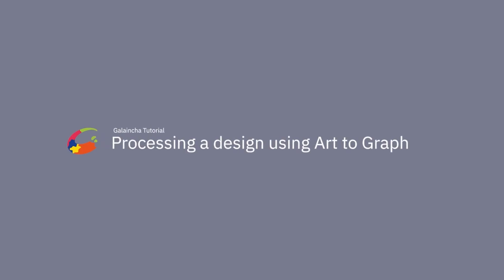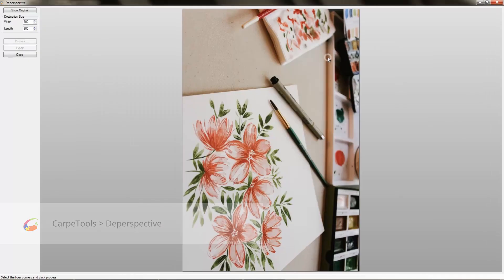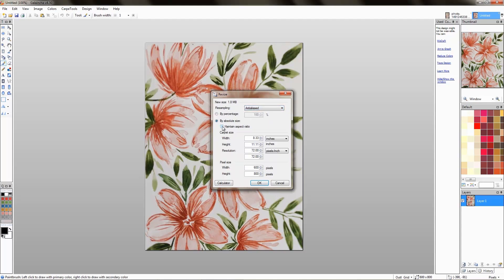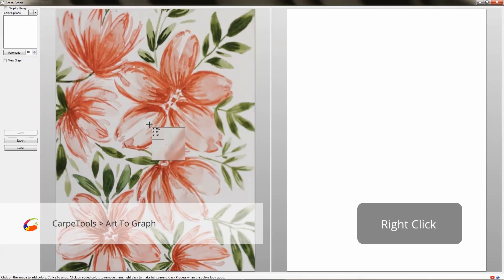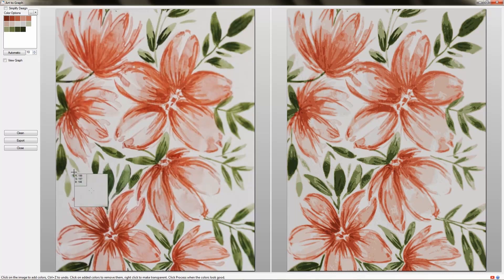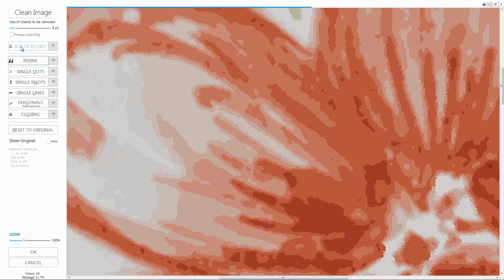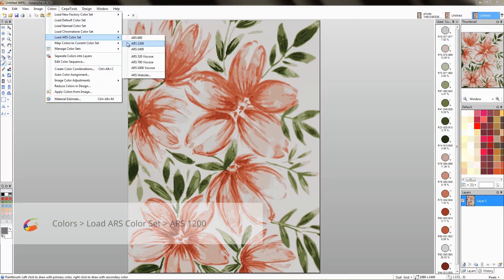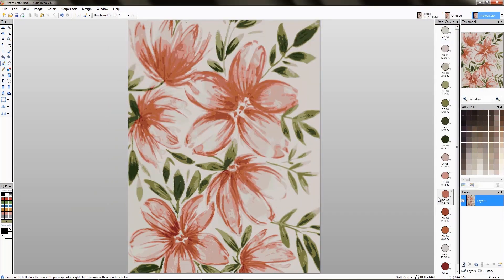Carpet Design Software: Galaincha v4.3 Processing a design using Art to Graph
Learn how to convert artwork into a weavable carpet design with tools in Galaincha software. Perfect for rug designers and manufacturers!

🎯 Key Highlights:
Convert artwork to carpet design
Use 'Art to Graph' to convert artwork with many colors to weavable design with limited colors
Resize image to get the carpet in realizable dimension
Clean layer for design refinement

⏰ Timestamps:
0:00 Galaincha Tutorial: Process Design with Carpet Design Software
0:12 Open your File in Galaincha Software
0:32 Use Carpet Tools -- Deperspective
1:00 Resize Image with Carpet Design Software
1:47 Convert Artwork with Art to Graph
2:37 Clean Layer with Carpet Design Tools
3:45 Load ARS 1200 Color Set
4:11 Save File with Galaincha Software

🔗 Try Galaincha Today
Explore a 3-month trial at an affordable rate!

💬 Comment your favorite tool!